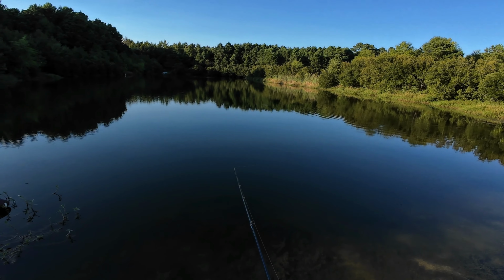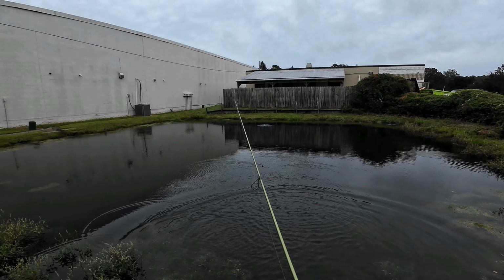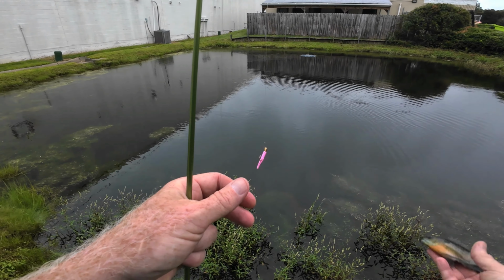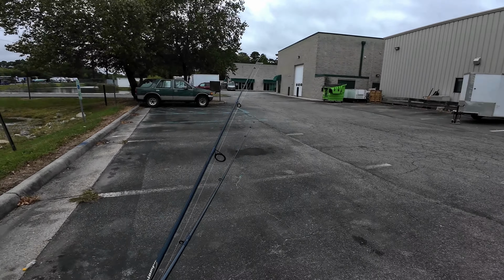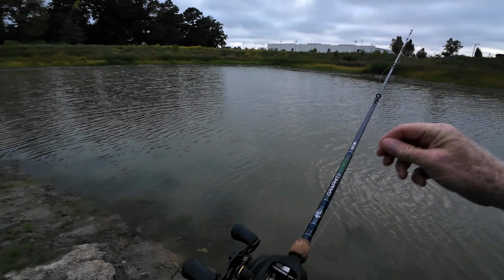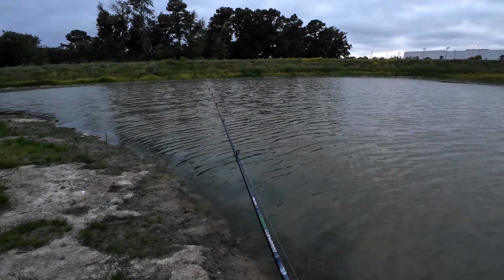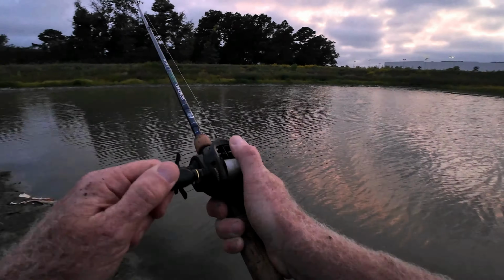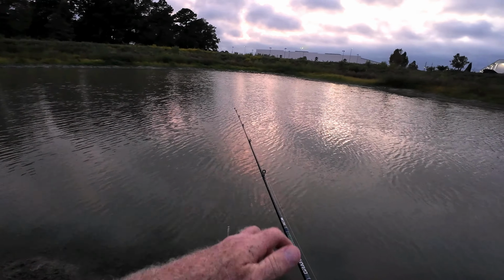September Pond hopping...bonus snake encounter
This is just a combo of 2 days pond hopping around town. A variety of rigs were used including the ultralight and the baitcaster. Even ran into a beautiful kingsnake that wasn`t too happy about being woken up from his nap lol.